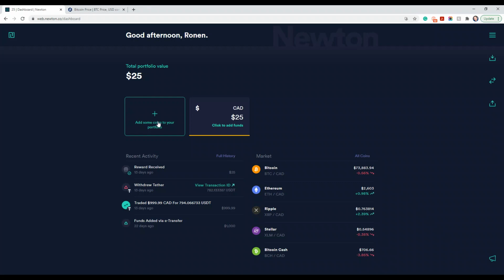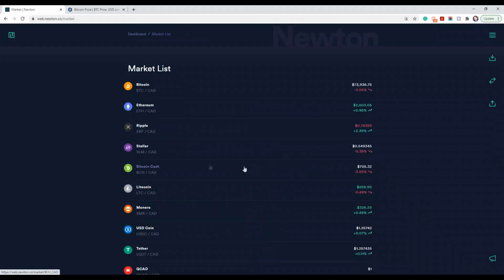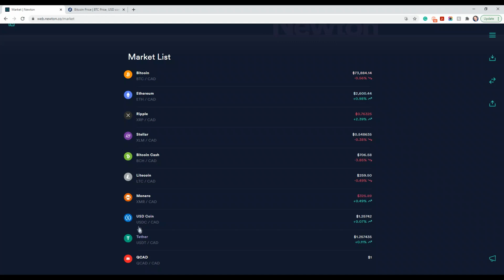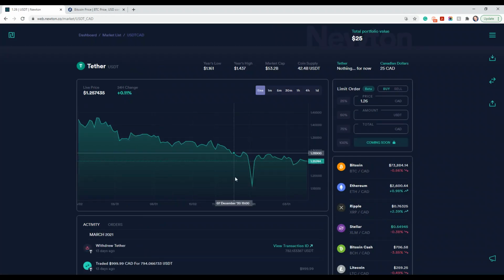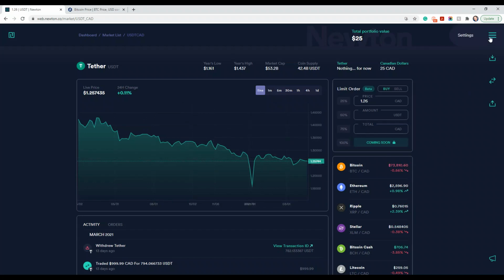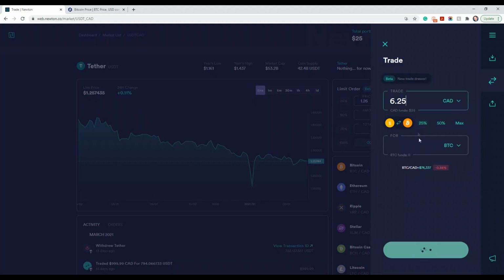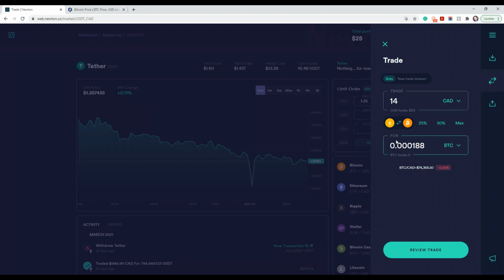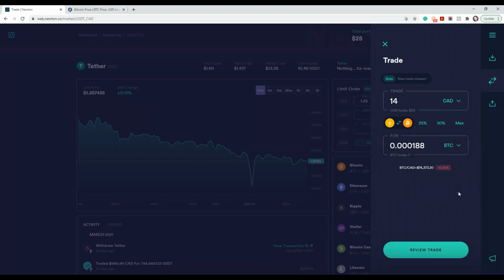How to Buy Crypto Using Newton for Beginners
In this quick video, we explain how to buy crypto using Newton.

Don't forget to join our Free Crypto416 Facebook Group

Sign up to the Best Trading Markets